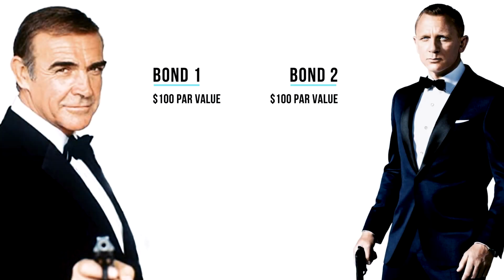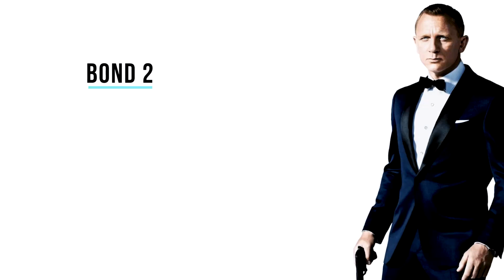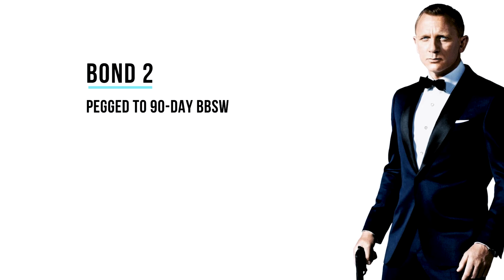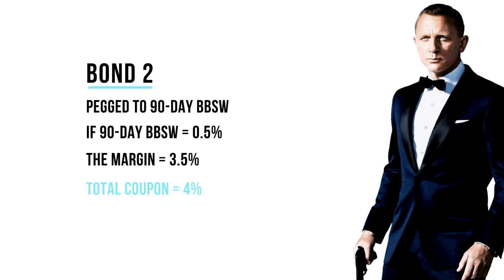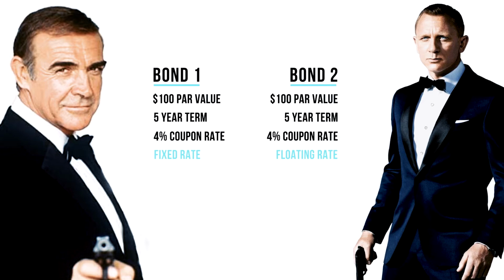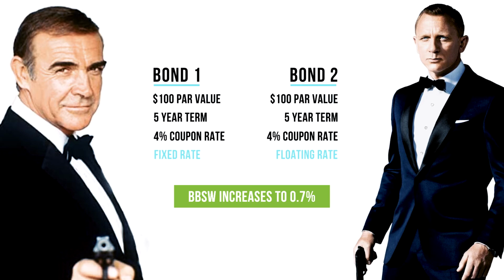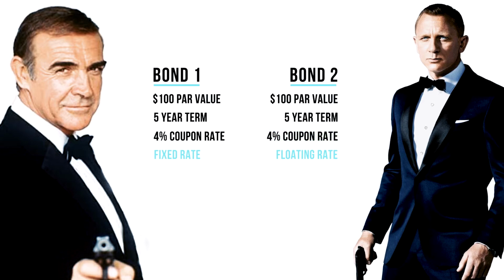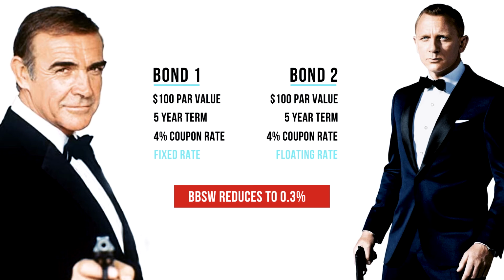Intermediate guide to BOND INVESTING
This video follows on from my "Beginner's guide to BOND INVESTING" (linked below) and explores deeper concepts including yield to maturity, fixed rate bonds vs floating rate bonds and duration.